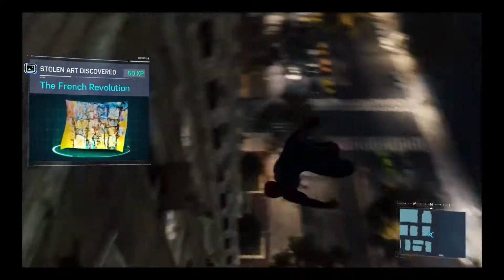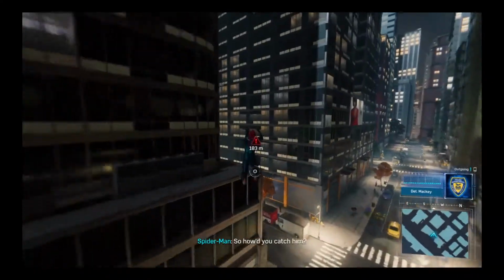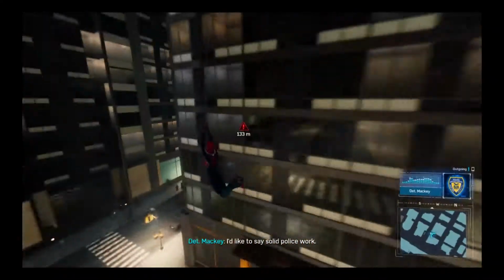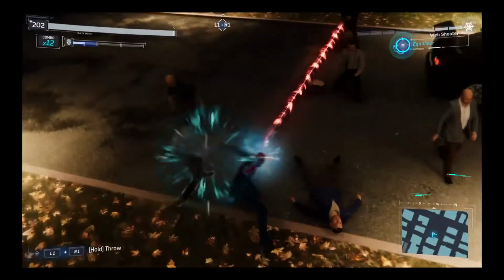Marvel's Spider-Man PS4 DLC Ending- To Be Continued?! -The Heist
I'm sorry that this video was short.  I didn't know the main campaign was gonna end right there.